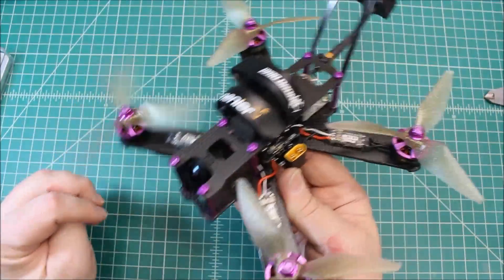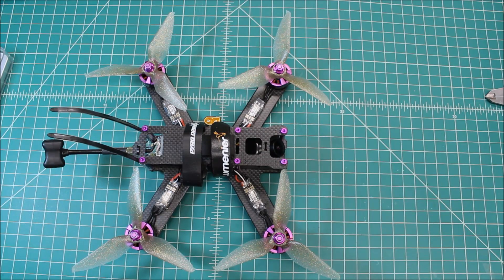Lumenier QAV210 "Charpu" FPV Race Drone Completed Build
Compled build of the Lumenier QAV210 "Charpu" Edition FPV Race Drone. Can you build a competitive race quad without killing your pocketbook.

This was built with leftover components I had around the shop. Now I know that you may not have spare parts lying around but even at retail these components are as friendly on the pocketbook as they are race proven.

Components:
Frame: Lumenier QAV 210 Charpu
Motors: Hyperlite V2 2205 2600kv
ESC: Spedix ES20 BLHeli S
FC: Lumenier Lux
VTX: Foxeer 600mw
Camera: Foxeer 1200TVL
Antenna: TBS Triumph
RX: FrSky X4R
Props: RaceKraft 5051
Weight: 312 grams

I am a Custom FPV Race Drone Builder out of Los Angeles California. I have more than 20 Years experience as a RC Custom Builder and love what I do.

 I also absolutely love this hobby and want to make it a little easier for you to make decisions on what gear is worth your money and help you troubleshoot problems that my arise.